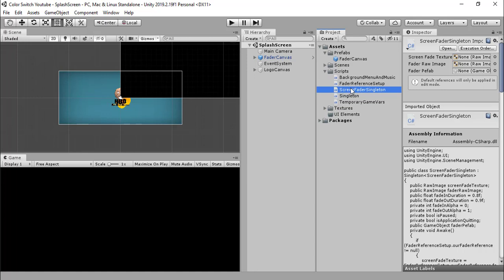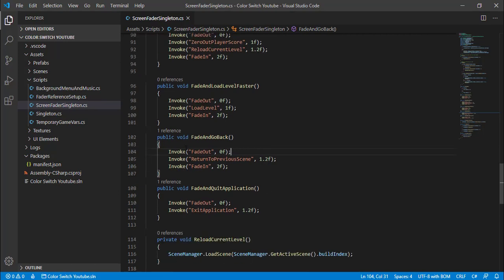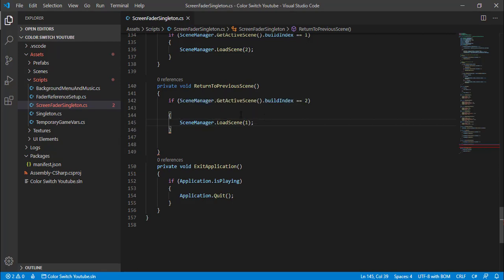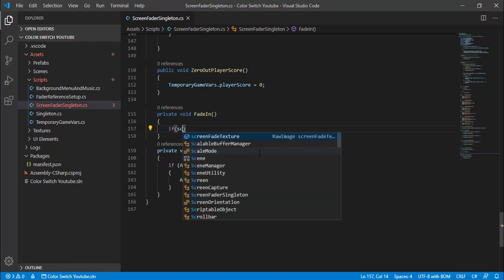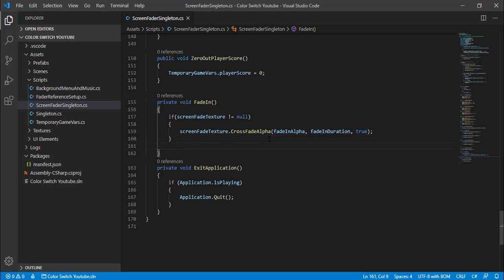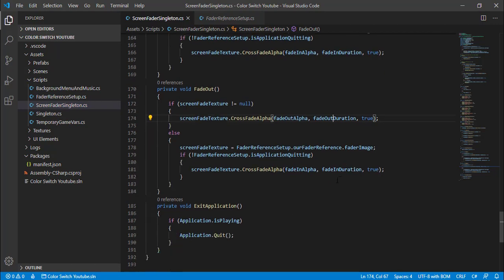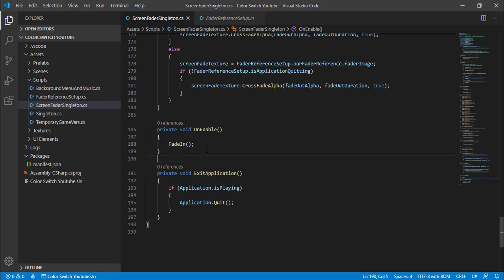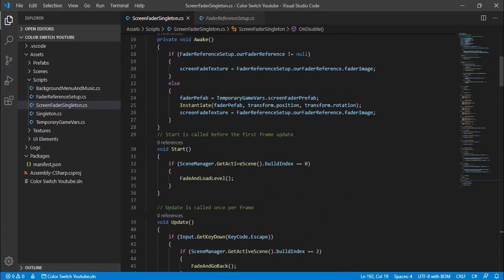How To Make Color Switch Game In Unity Part 10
This is the 10th tutorial of our series How To Make Color Switch Game In Unity. In this tutorial i have completed screen fader singleton class which handles our splash screen if you have issue let me know in the comments i will try my best to resolve your issues.